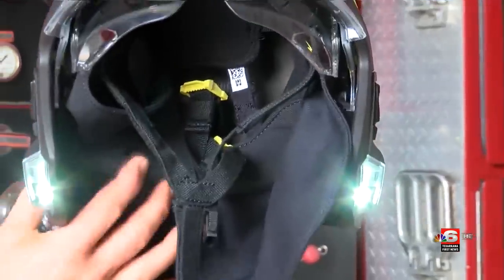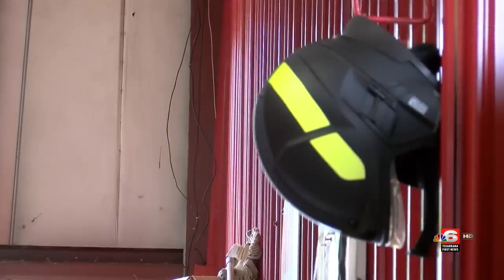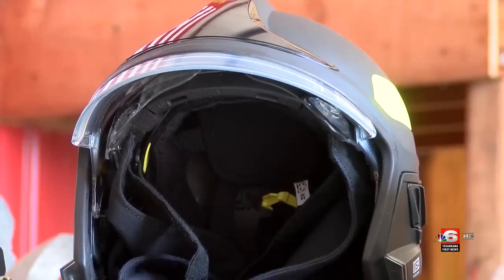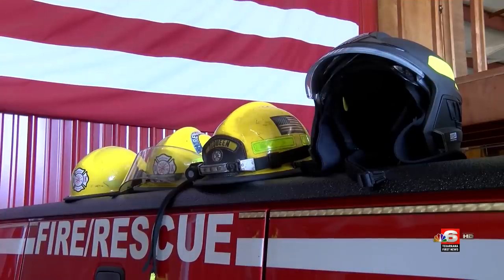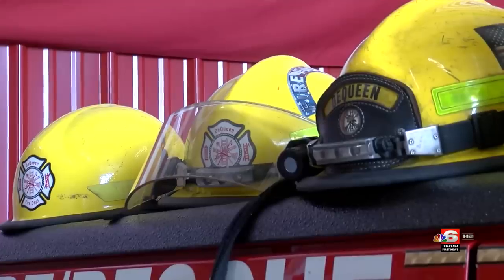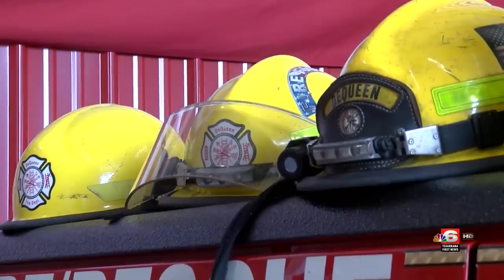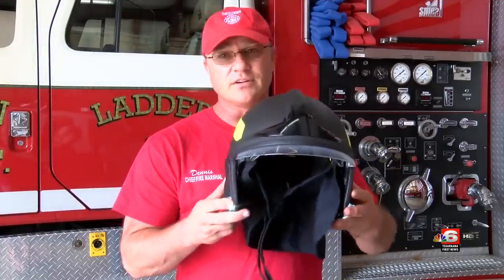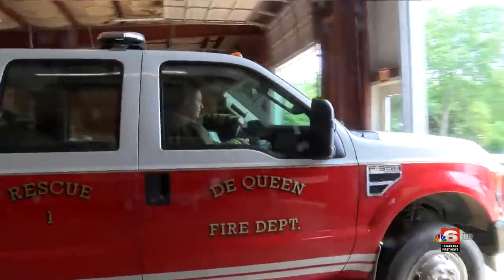De Queen firefighters first in state to use European-style helmets